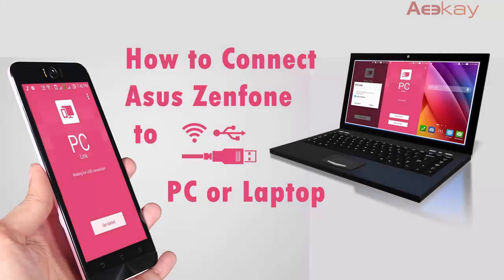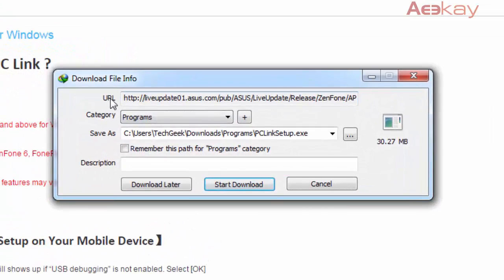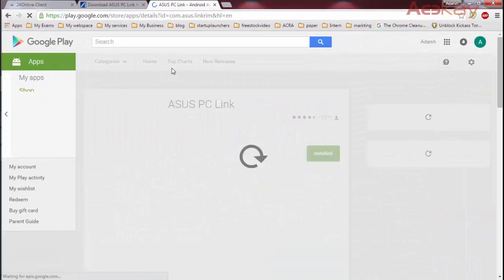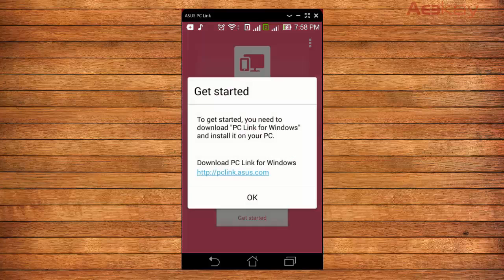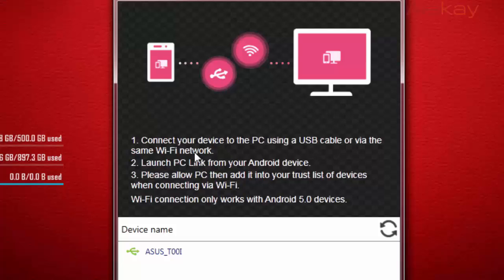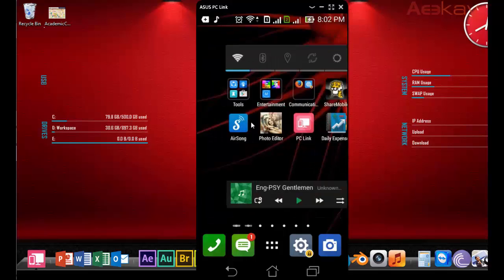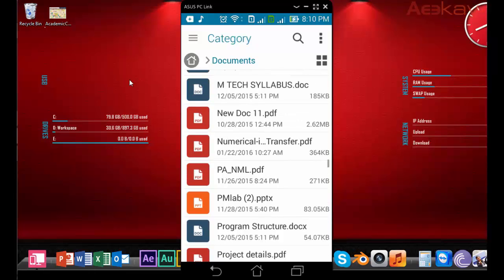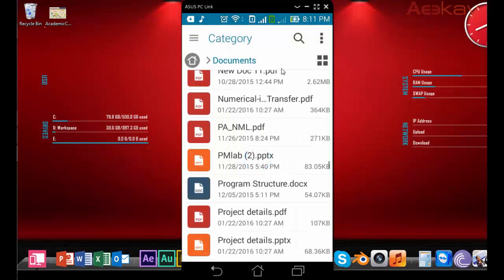How to connect ASUS Zenfone Max(With PC-Link)| InternetHack#1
In this video, you will learn to hack ASUS Zenfone with the help of PC Link software by ASUS Inc, for windows. Its a very easy and productive hack you can use to watch videos on larger screen and enjoy the incredible Android experience.